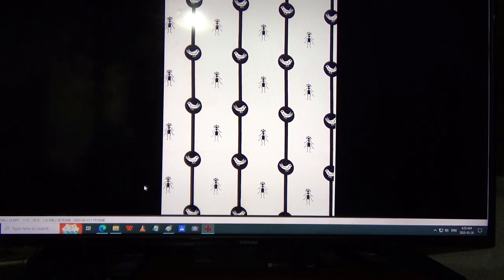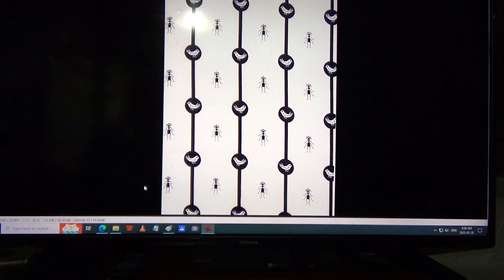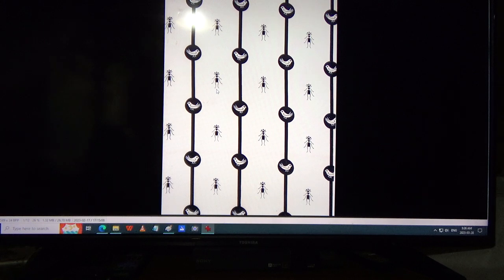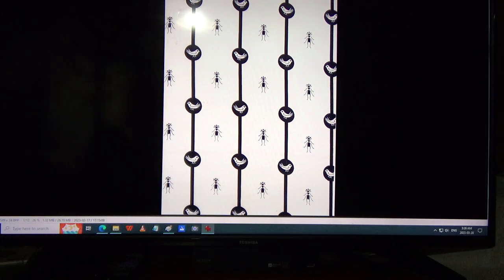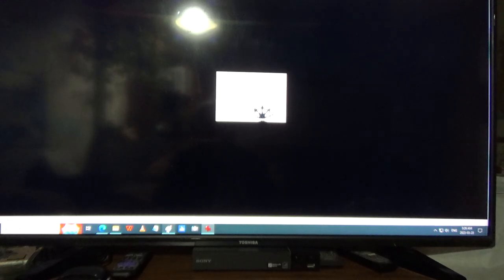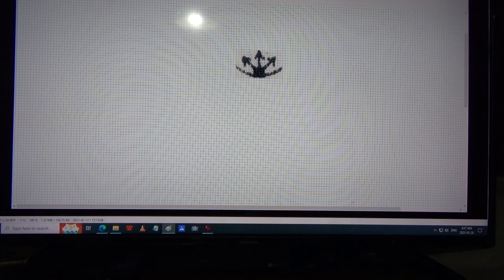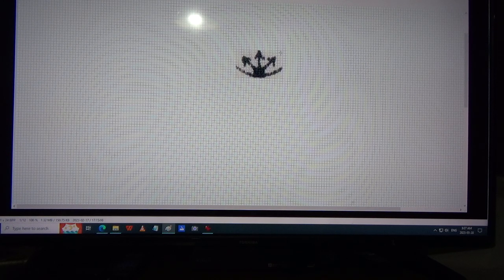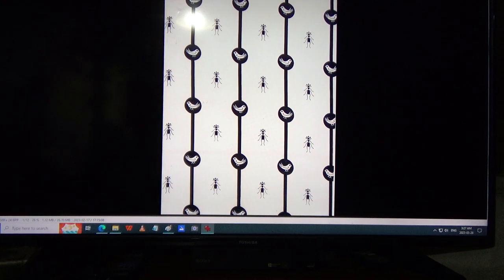Found A Design For The Prussian Logistical Corps Emblem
The "Bolling Crest" Prints